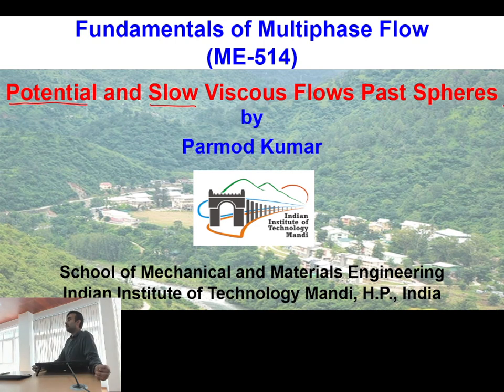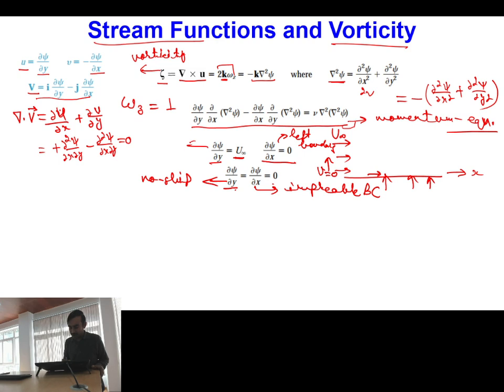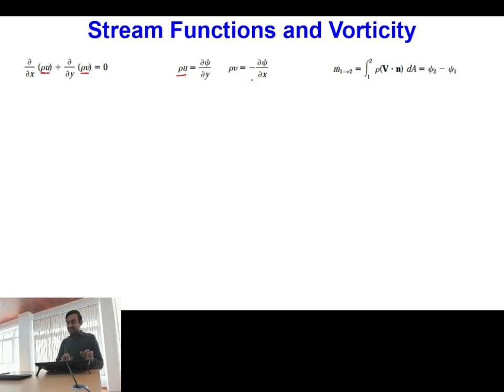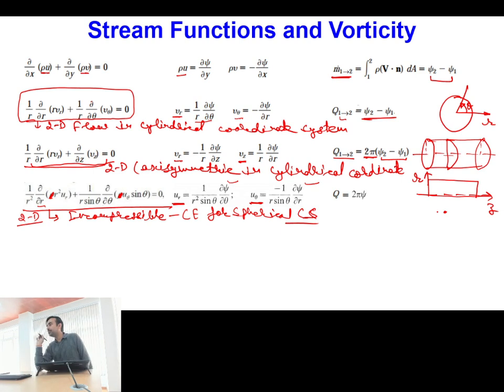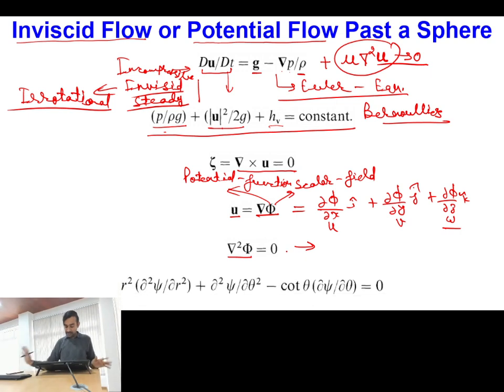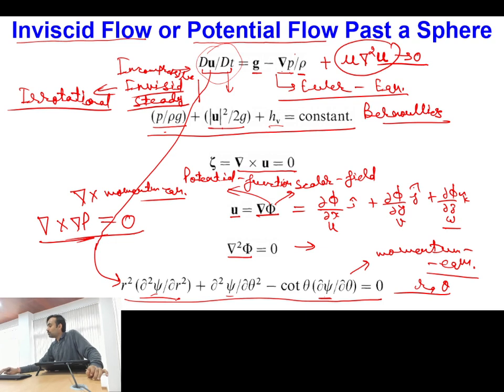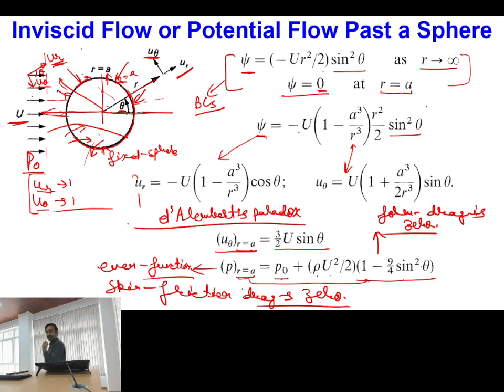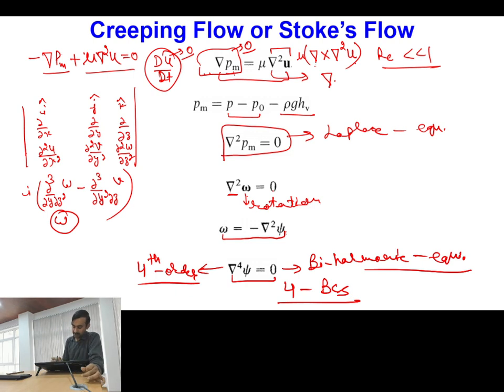Lecture 13: Recapitulation of Stream Function & Vorticity, Potential and Creeping Flows Past Spheres